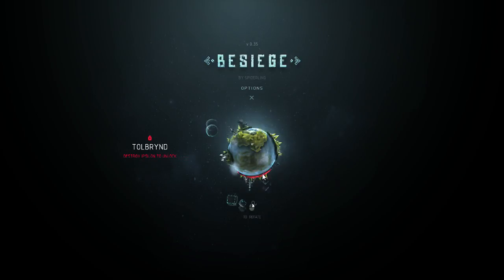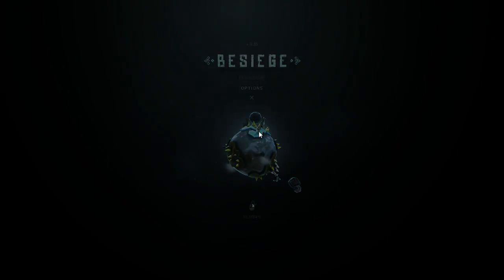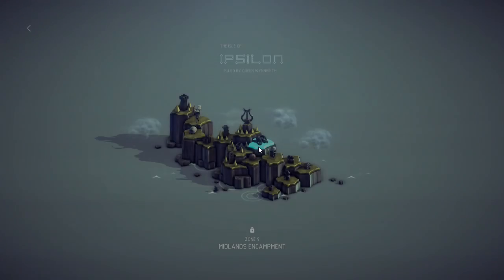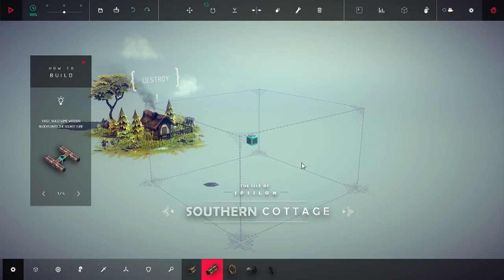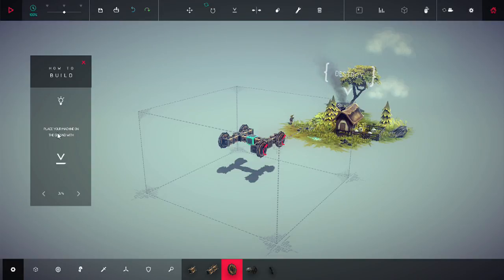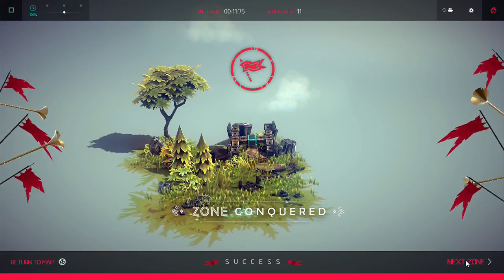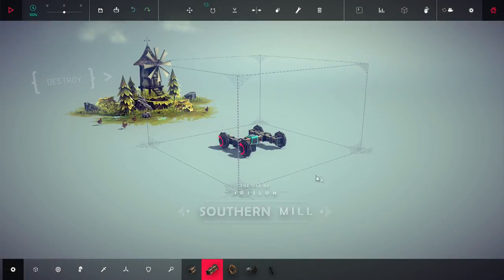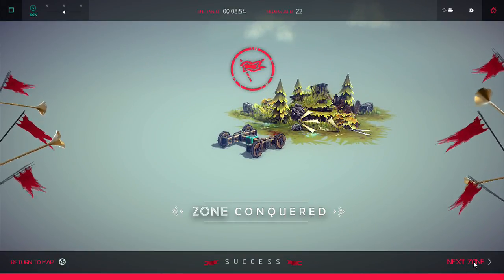Besiege - Let's build sh**t & this Robo Walker is awsome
this is my first video on Besiege and it was really cheap so if you like what it looks like then go right ahead.  i will download more creations for the next video i will do.
Music

The songs where provided by Free Songs To Use